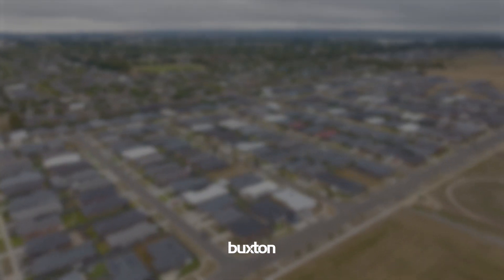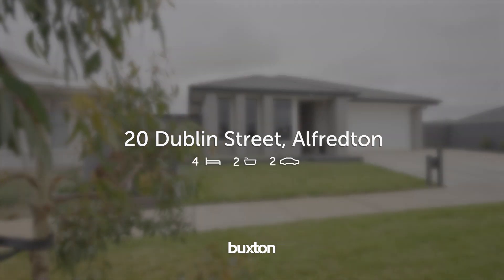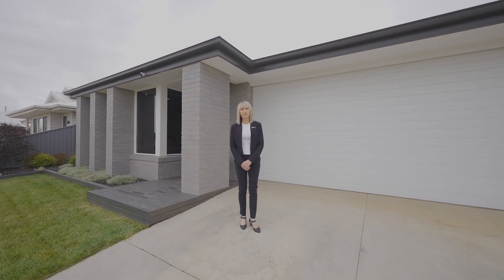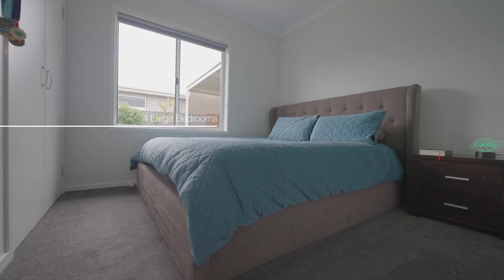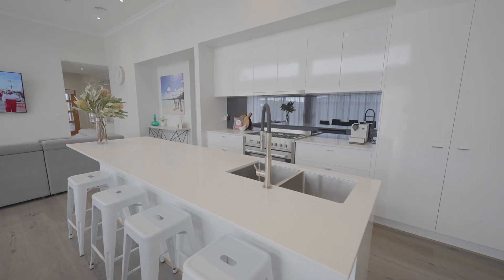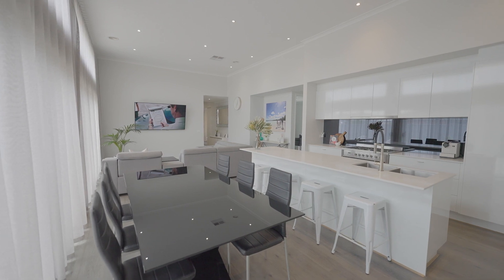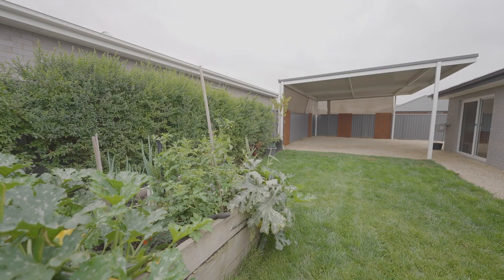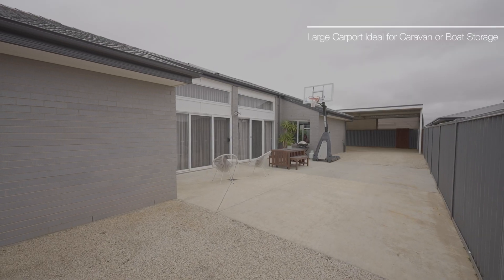Buxton Ballarat - 20 Dublin Street, Alfredton